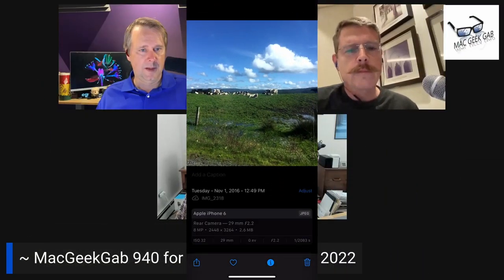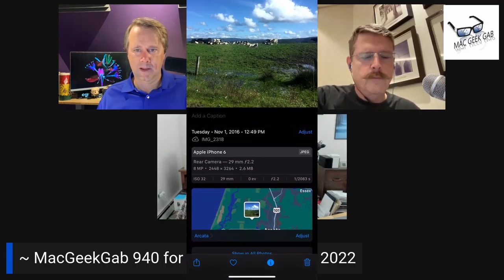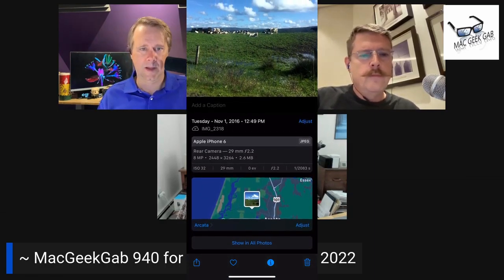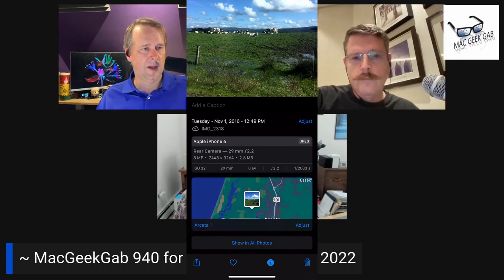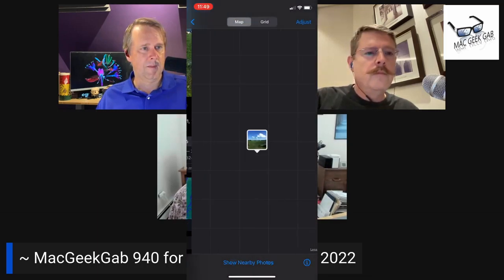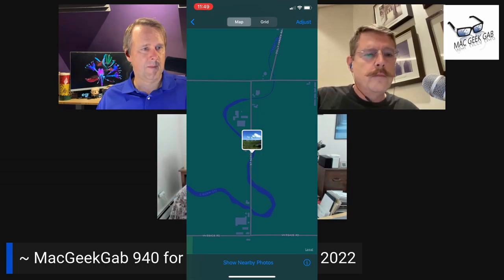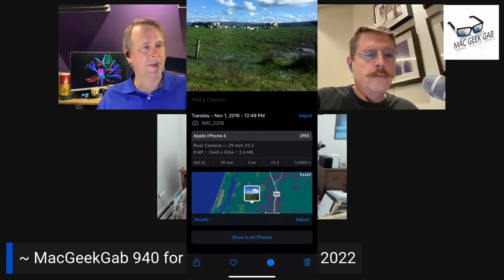Get Details On Your iPhone Photos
Get the location, camera details, and more by using the Get Info Button or Scrolling Up on a Photo in your photo app. Learn more in this Quick Tip segment from 940.